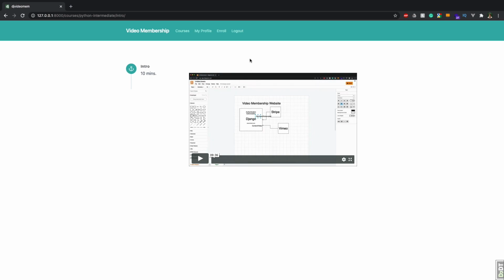Django Project Preview: Build a Video Membership Website with Django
In this video, I talk about a new course/project on JustDjango. It teaches how to build a video subscription website using Stripe and Vimeo.

If you're interested in learning how to build and deploy a project like this, go to: